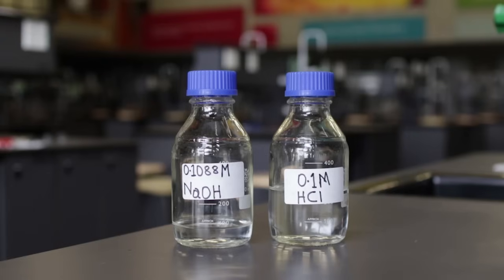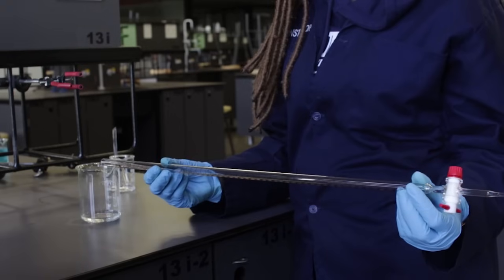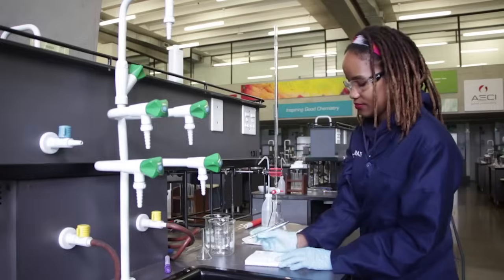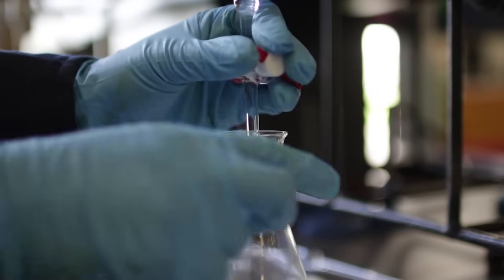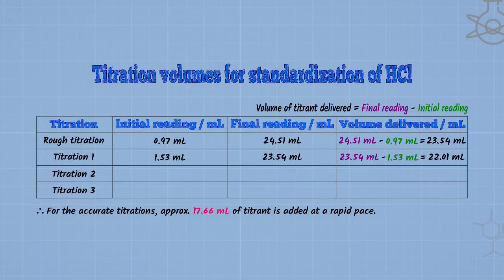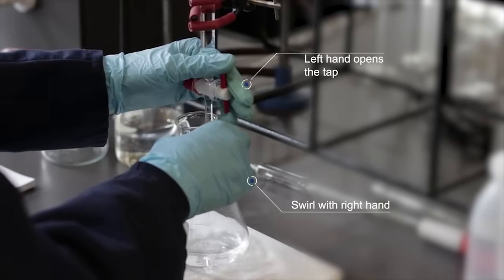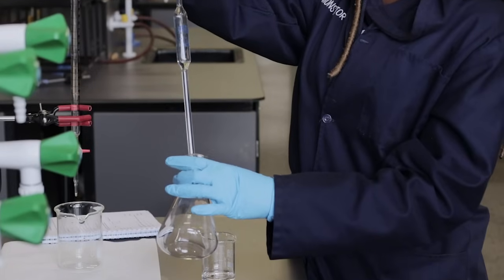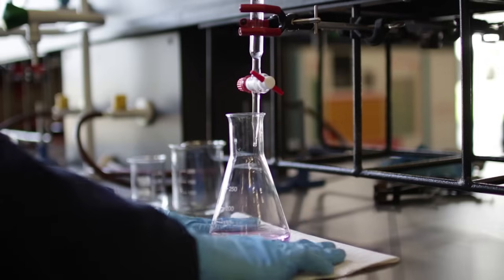What is a Titration and how is it performed?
In this chemistry tutorial video, we describe the correct method one would use to perform a titration. This includes the methods used to remove bubbles from the burette up to the correct technique needed to perform a titration. This video follows the video titled “How to Prepare a Burette for a Titration”. This video is Part 5 of 5 that describes the method on how to prepare and perform titration experiments.
This video was made by postgraduate students focused on promoting science to the youth through interactive activities and performing experimental demonstrations. They form part of the "WHIZZBANG TEAM" at the School of Chemistry: Copyright: University of the Witwatersrand, Johannesburg, South Africa.